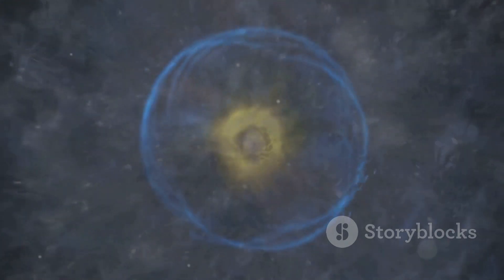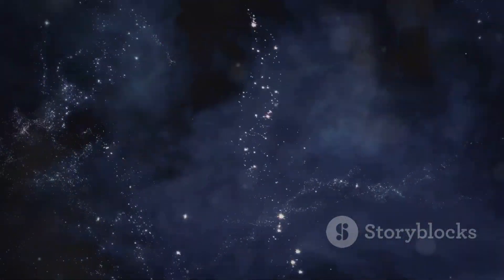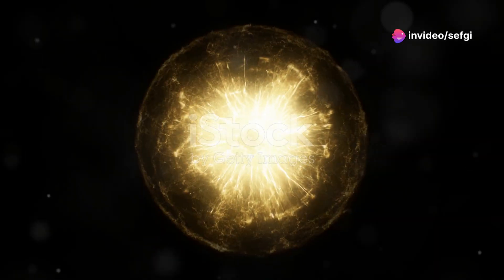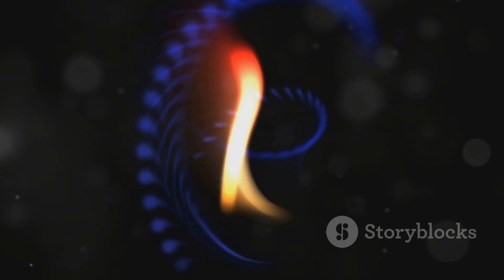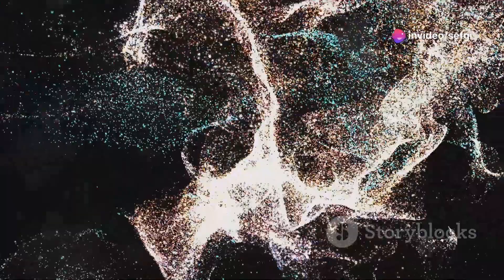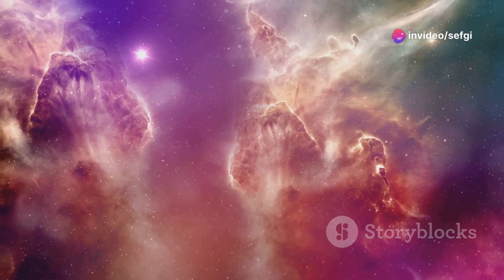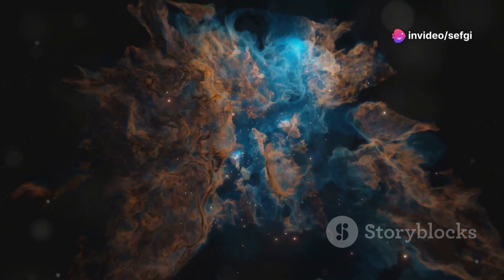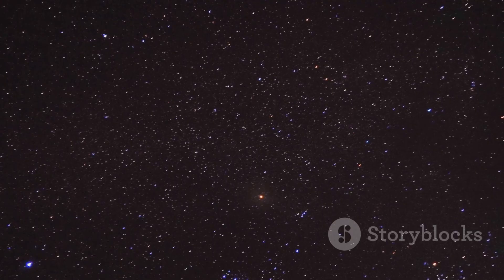The Beginning of the Universe: The Big Bang - Science's Biggest Theory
Explore the mysteries of the universe with our deep dive into the Big Bang theory, the monumental framework that explains the origin of galaxies, stars, and the cosmos itself. From the expansion of space to the role of cosmic microwave background (CMB) radiation, understand how this theory provides a coherent narrative of the universe's evolution from simplicity to complexity.

Unravel how Edwin Hubble's discovery supports the theory and delve into the intricate details of nucleosynthesis—the formation of the universe's fundamental elements. Grasp the enigmatic concepts of dark matter and dark energy that challenge our conventional understanding of physics and hint at new undiscovered laws.

Join us as we explore future scientific missions and advancements that aim to uncover more about the early universe, matter under extreme conditions, and the potential new physics beyond our current models.

00:00:00 The Cosmic Curtain Rises
00:00:38 What is the Big Bang Theory?
00:01:34 The Evidence
00:02:31 Cosmic Microwave Background
00:03:26 The Expanding Universe and Hubble's Law
00:04:15 Forging the Elements
00:05:09 The Mysterious Dark Matter and Dark Energy
00:06:17 The Enigmatic Singularity and What Came Before
00:06:58 Challenges and Controversies in the Big Bang Theory
00:07:50 Unresolved Questions and Exploration
00:08:36 The Significance of the Big Bang Theory